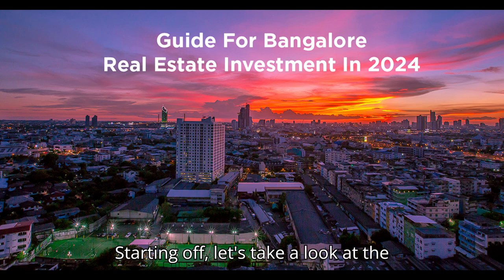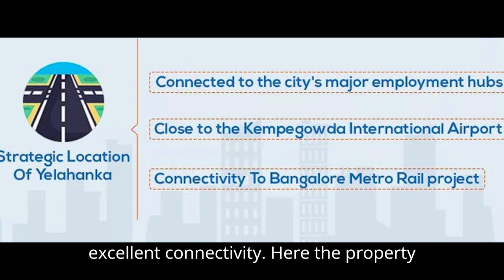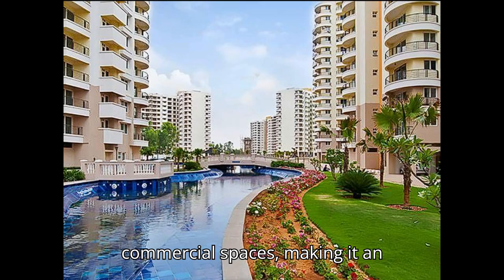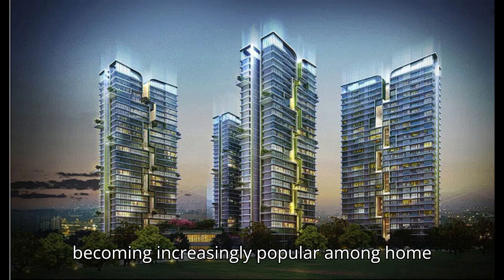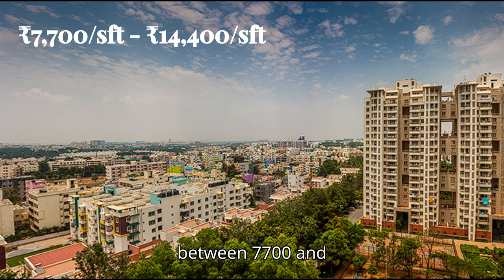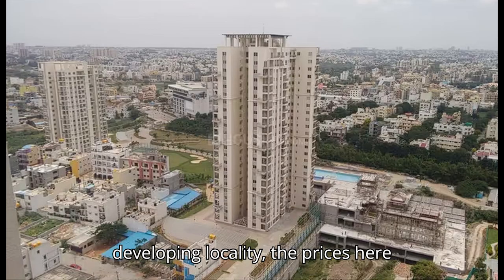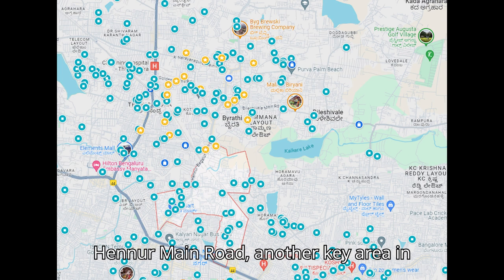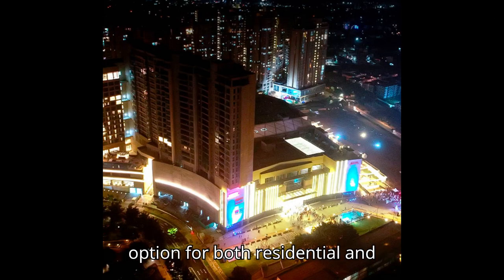Video series on Bangalore real estate prices Part-II "North Bangalore" EP003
Reference to your property enquiry / search kindly contact Kuber Estate Team:

🔴Contact Kuber Estate Team :-
WA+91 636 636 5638 - Customer Service, Administration and Sales Support

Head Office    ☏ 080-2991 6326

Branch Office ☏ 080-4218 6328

👉Please visit our head office for further discussion:
Kuber Spaces and Estate Consulting OPC Pvt. Ltd.
F-7 First Floor, Petra Complex,
Dinanilaya, Hennur Main Road, Kothanur, Bangalore -560077

"Luxurious 3BHK Independent House | Prime Location in Hennur | 600 Sqft | ₹1 Cr"
"Modern 3BHK Dream Home | Spacious Independent House in Hennur | 600 Sqft | ₹1 Cr"
"Elegant 3BHK Residence | Exclusive Hennur Address | 600 Sqft | ₹1 Cr"
"Charming 3BHK House | Hennur's Finest | 600 Sqft | ₹1 Cr"
"Stunning 3BHK Property | Independent House in Hennur | 600 Sqft | ₹1 Cr"
These titles aim to convey the key features and attractiveness of the property while maintaining a professional and enticing tone to attract potential buyers or renters.

"Contemporary 3BHK Gem | Independent House in Hennur | 600 Sqft | ₹1 Cr"
"Sleek 3BHK Haven | Prime Hennur Location | 600 Sqft | ₹1 Cr"
"Tranquil 3BHK Retreat | Independent House in Hennur | 600 Sqft | ₹1 Cr"
"Exquisite 3BHK Abode | Coveted Hennur Neighborhood | 600 Sqft | ₹1 Cr"
"Urban Oasis: 3BHK Independent House | Hennur's Best Kept Secret | 600 Sqft | ₹1 Cr"
These titles aim to evoke a sense of luxury, comfort, and desirability, enticing potential buyers or renters to learn more about the property showcased in your YouTube video.

"Elegant Urban Retreat | Prime Location in Hennur | 600 Sqft | ₹1 Cr"
"Modern City Haven | Spacious Living in Hennur | 600 Sqft | ₹1 Cr"
"Tranquil Urban Escape | Exclusive Hennur Address | 600 Sqft | ₹1 Cr"
"Sleek City Dwelling | Hennur's Finest | 600 Sqft | ₹1 Cr"
"Chic Urban Sanctuary | Independent House in Hennur | 600 Sqft | ₹1 Cr"
These titles aim to highlight the appeal and attractiveness of the property using a fictional deal name, while maintaining a professional and enticing tone to attract potential buyers or renters.